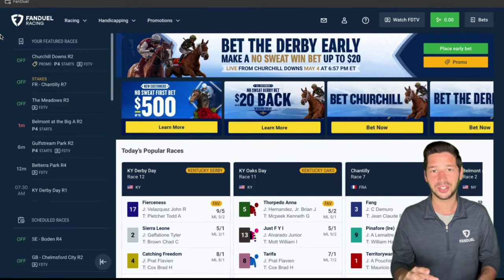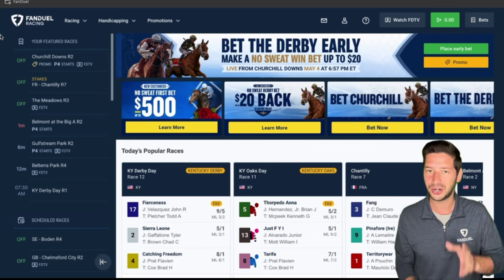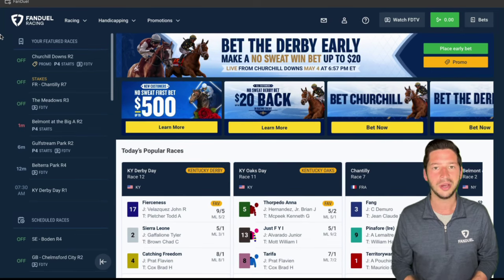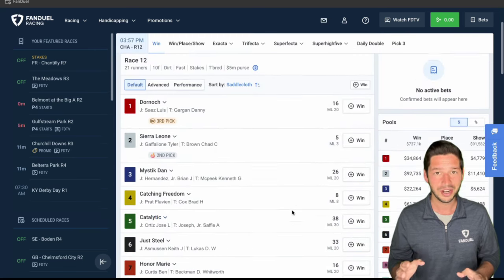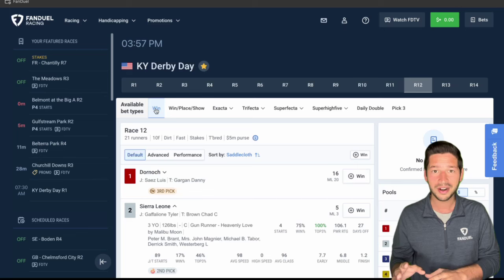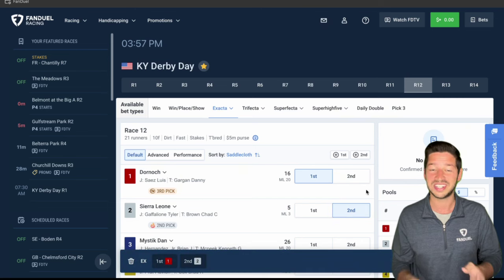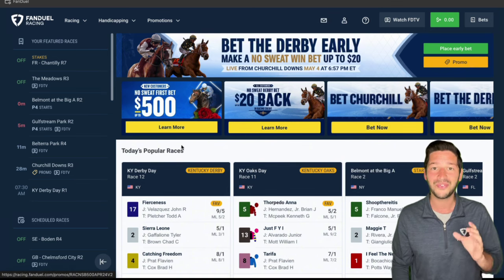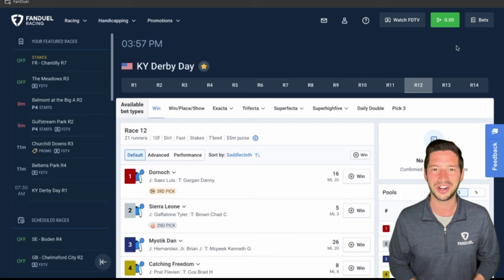How to Bet the Kentucky Derby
Want to bet the 2024 Kentucky Derby? Kyle Levy teaches you how to wager on the Kentucky Derby with FanDuel Racing.